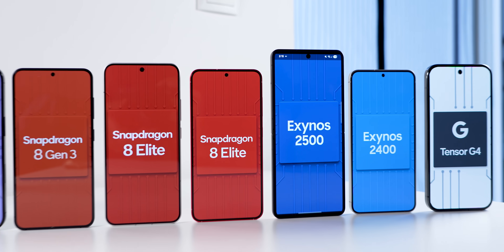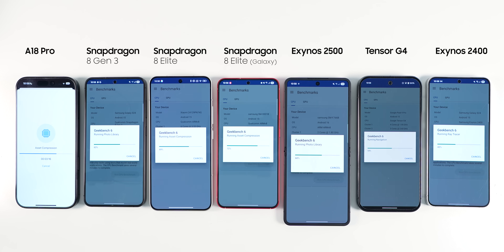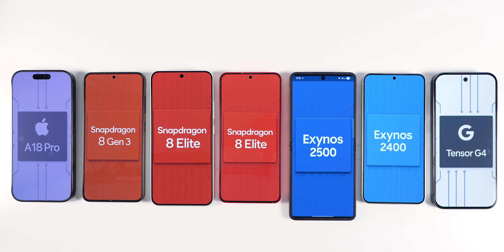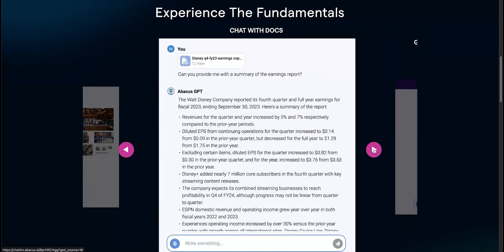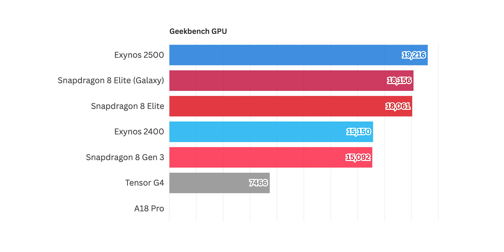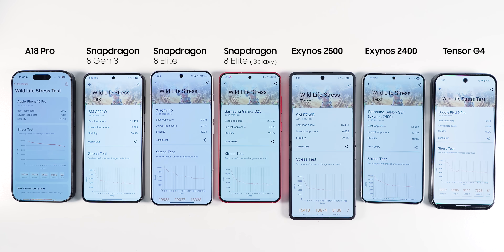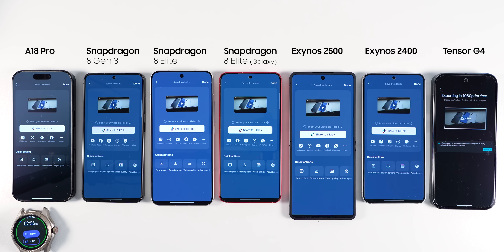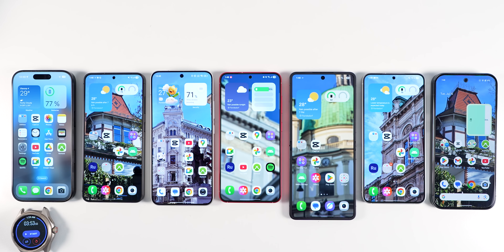Best Chipset: Exynos 2500 vs. Snapdragon 8 Elite / 8 Gen 3 /Tensor / A18 Pro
Can Exynos 2500 compete against the Snapdragon 8 Elite and A18 Pro? Let's find out!

00:00 Exynos 2500 vs. Snapdragon 8 Elite vs. A18 Pro vs. Tensor G4
00:44 S25 vs. S24 vs. Xiaomi 15 vs. Z Flip 7 vs. iPhone 16 Pro vs. Pixel 9 Pro
01:48 Geekbench CPU
04:04 Geekbench GPU
04:50 AnTuTu
06:06 Wildlife Stress Test GPU
06:51 CapCut Export
08:16 Final Result